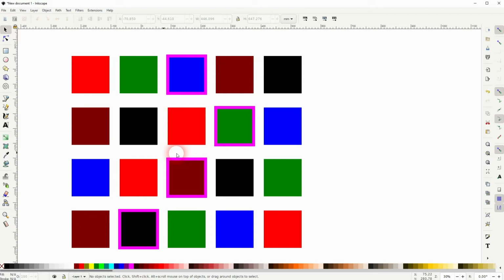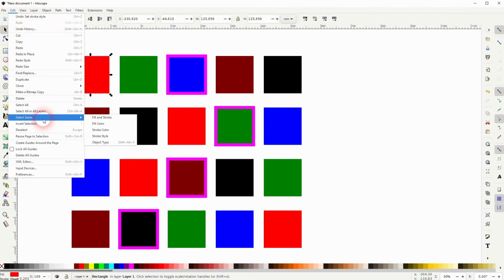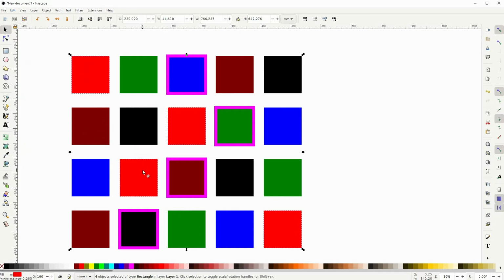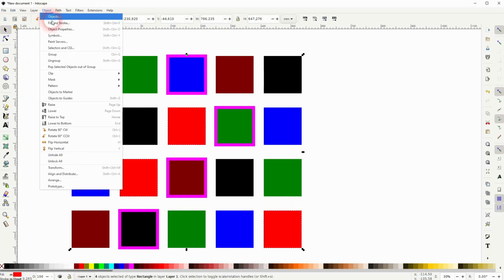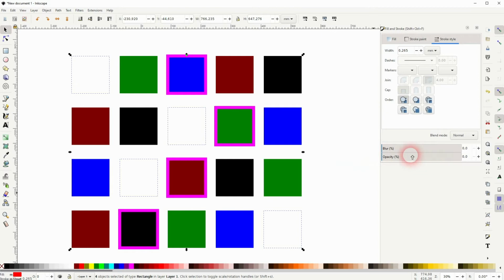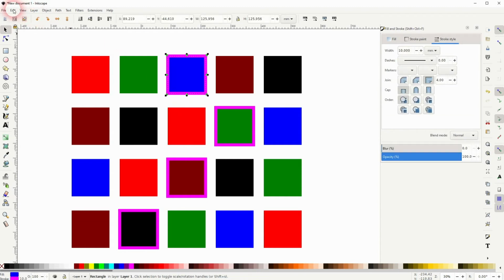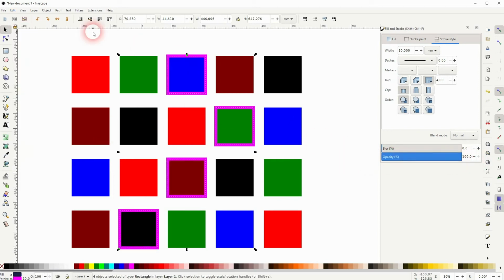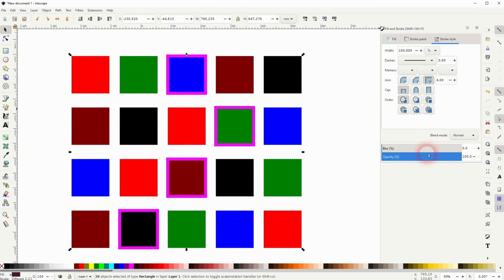Adjust Opacity for Selected Objects Only in Inkscape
In this tutorial I'll show you how to adjust the opacity of selected objects in your design only with Inkscape.